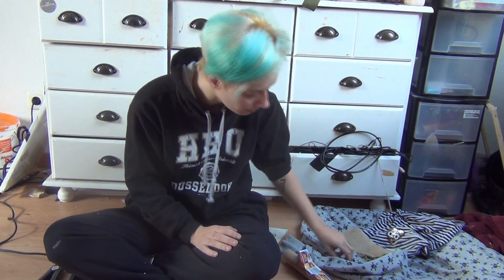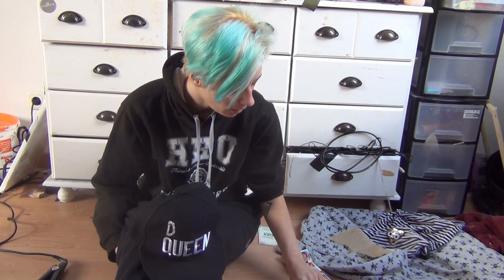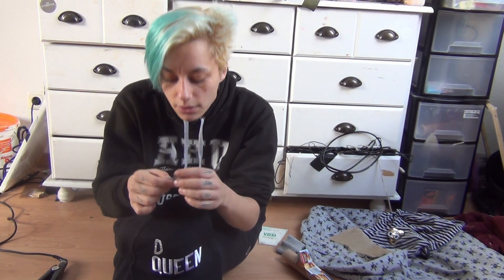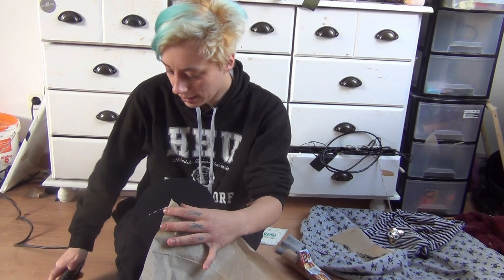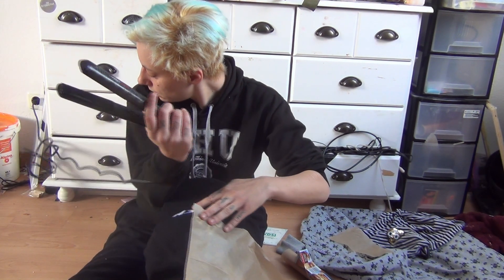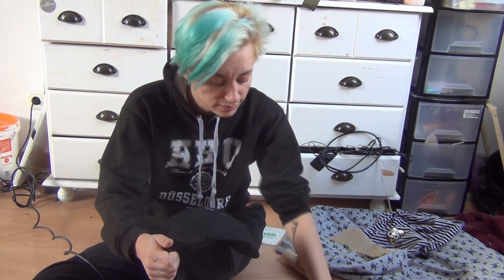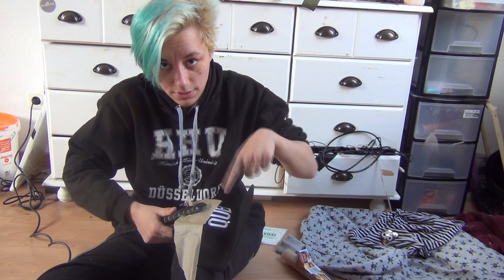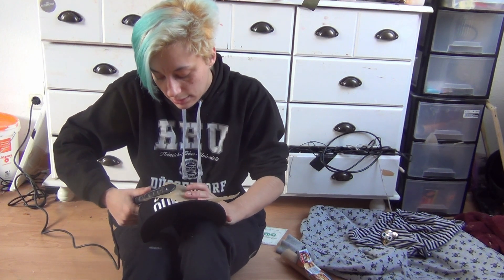Confused Corona Courses - Adhering patches with a hair straightener